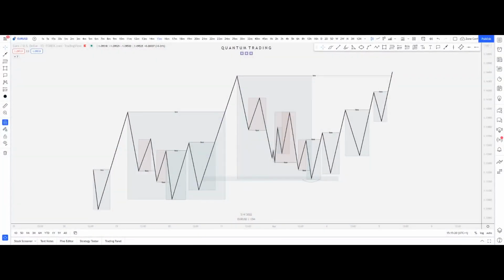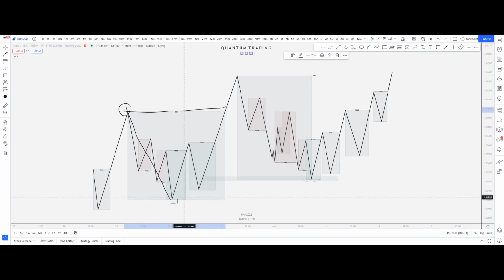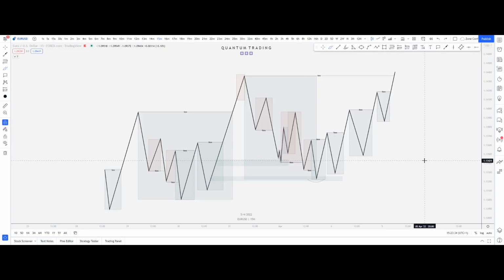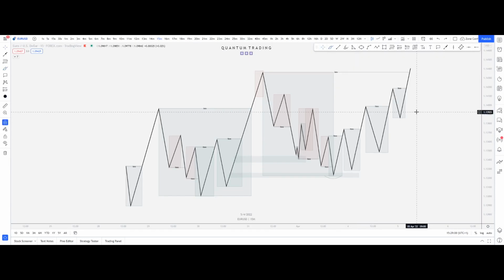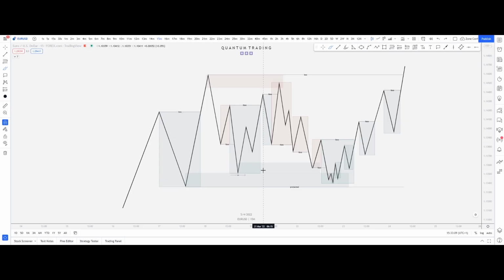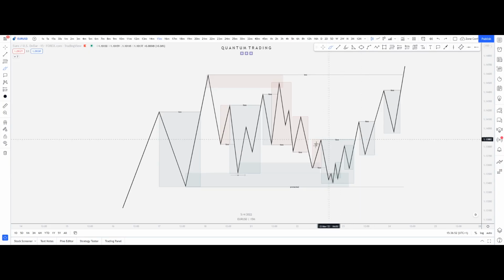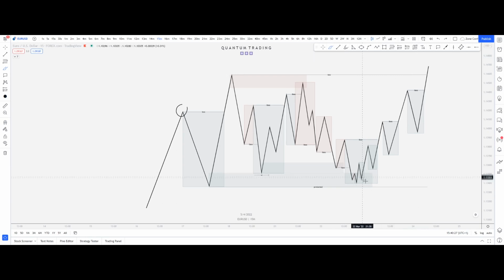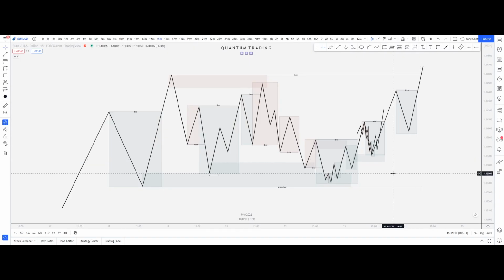The "Hidden" Pattern: The Fractal Secret Behind Market Moves (Order Flow Explained)